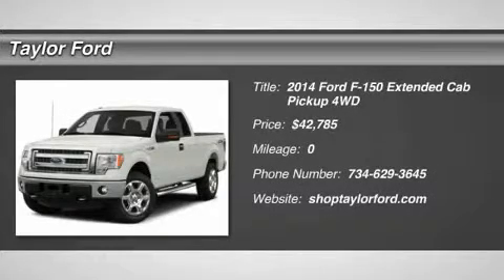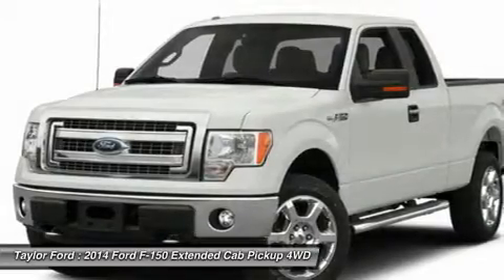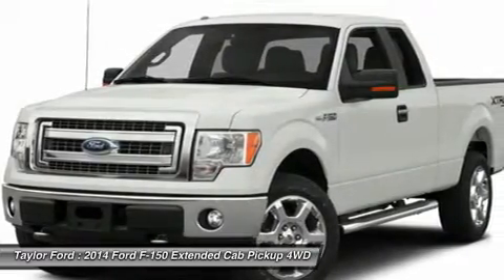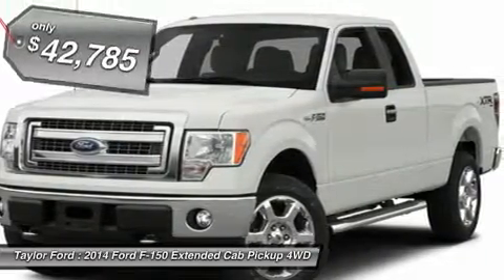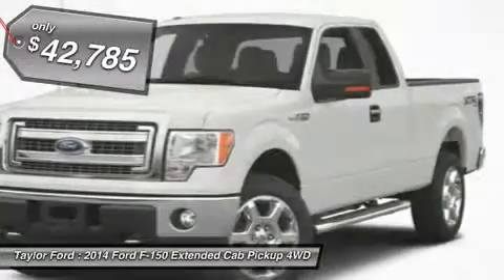2014 FORD F-150 Taylor, MI IP-B75900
2014 FORD F-150 Taylor, MI
Stock# IP-B75900

Taylor Ford
10725 South Telegraph